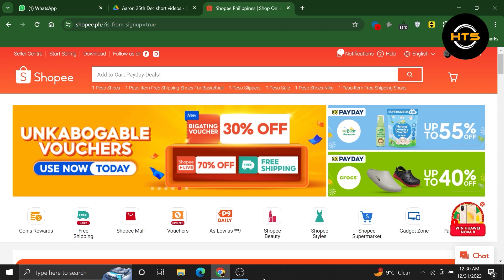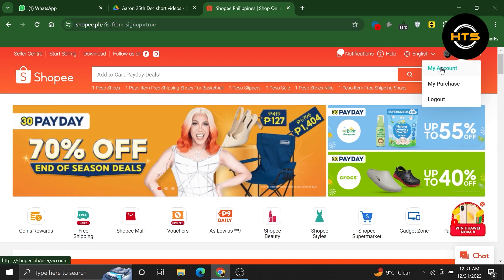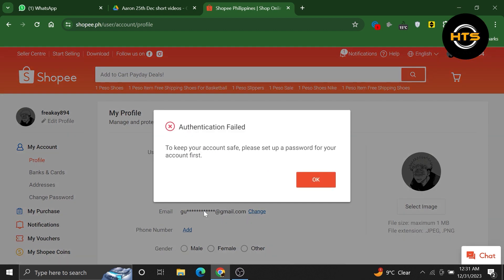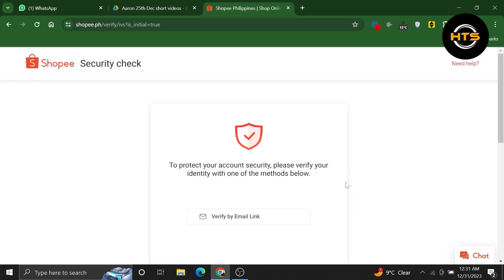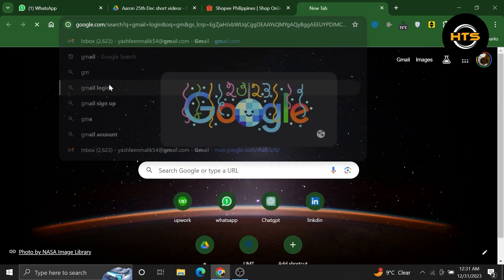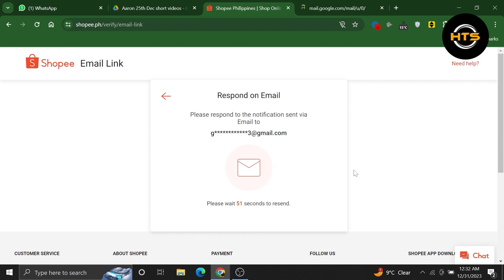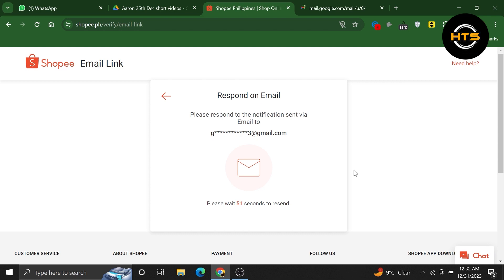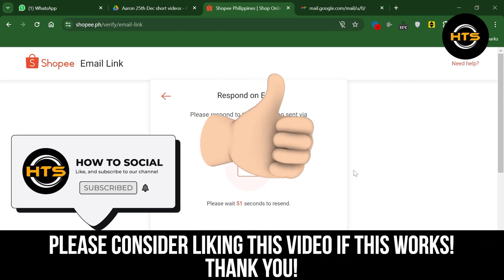How To Change Email In Shopee Account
Hey everyone! Welcome to this how to change email on shopee video tutorial.

If you wan to know how to change email address on shopee, how to change email address in shopee and how to change email in shopee, this video is for you.

In this video, we will show you how to change my email in shopee and how to update email in shopee.